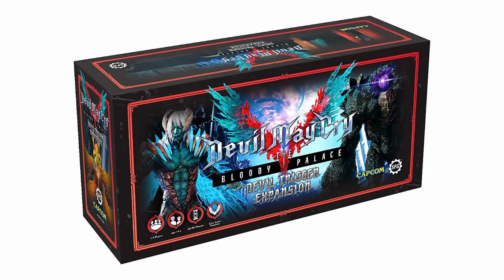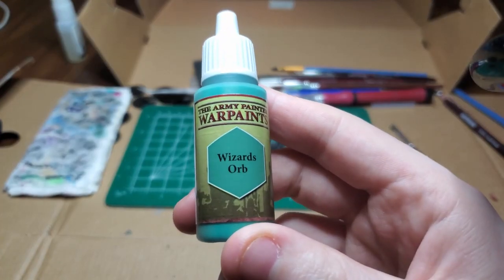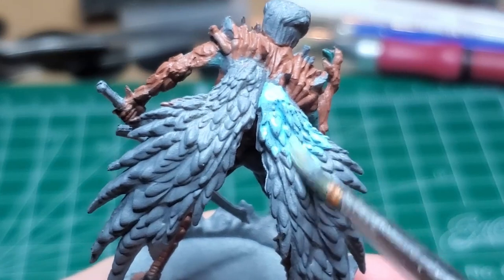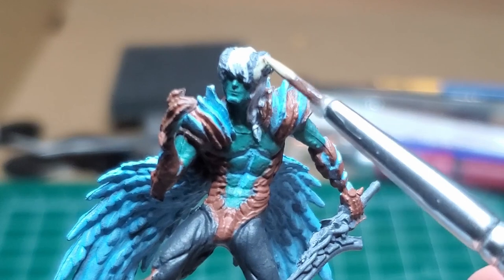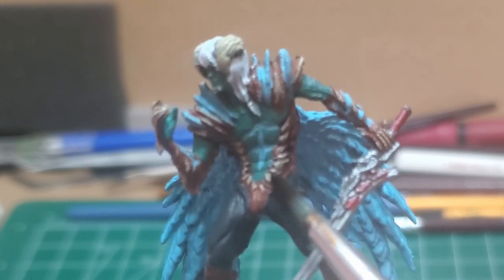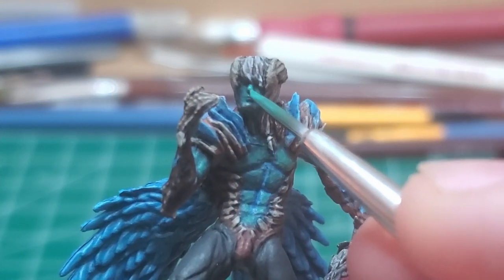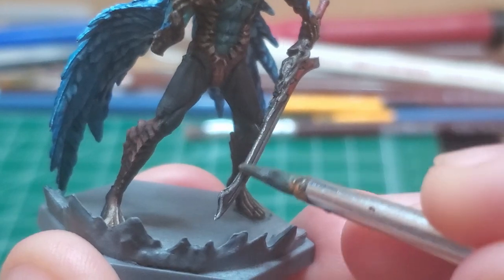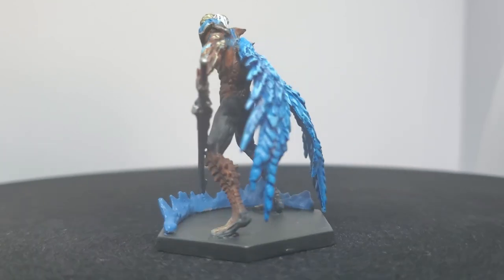Painting Devil Trigger Nero - DMC Bloody Palace Board Game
I'm back after a hiatus to bring you the first of the Devil Trigger Expansion Set models, DT Nero. The Silver Bullet can now use his Devil Trigger to tear through foes with even more style.

 I had some technical issues with recording this one with some clips having dramatically reduced resolution or lighting not picking up properly but I intend to have that fixed before next video!